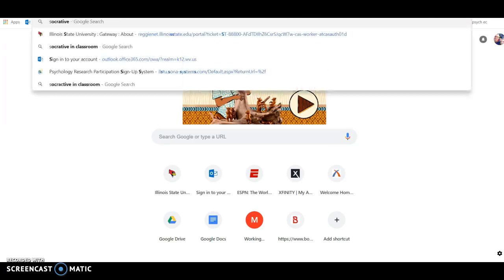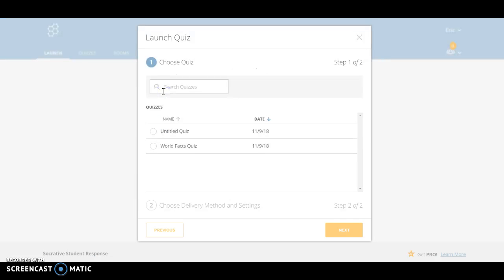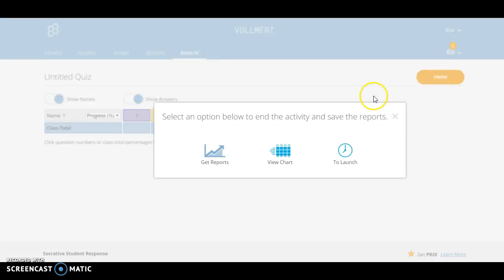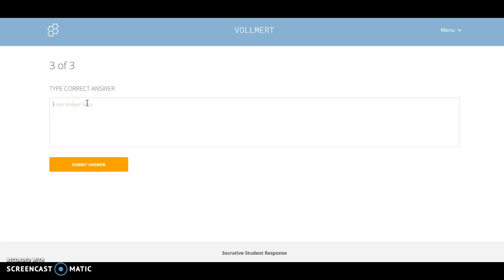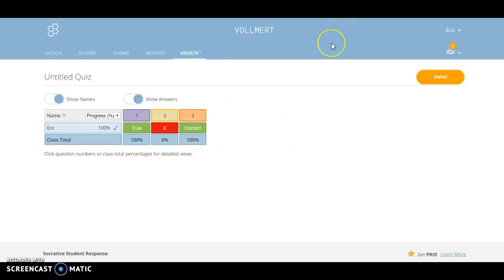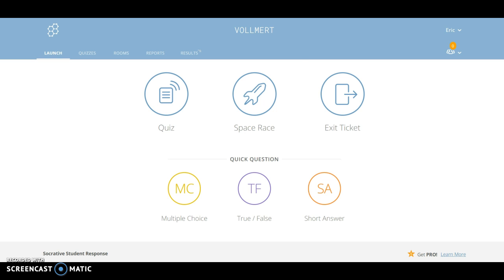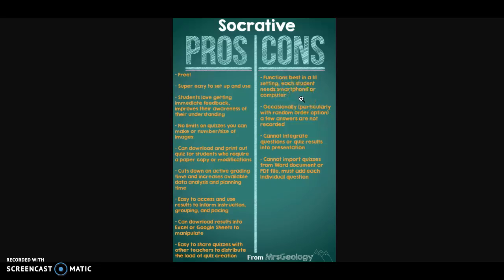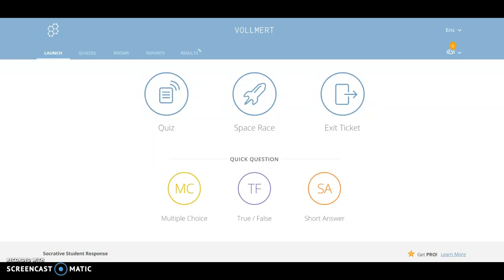Socrative TCH 212 Presentation